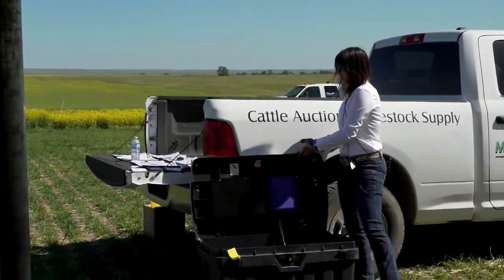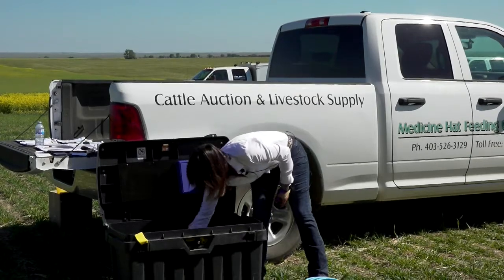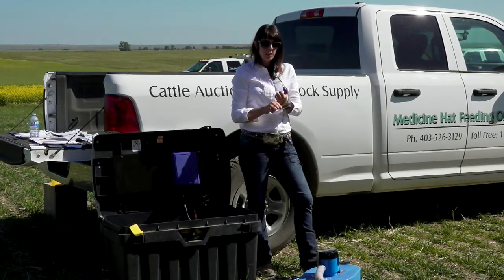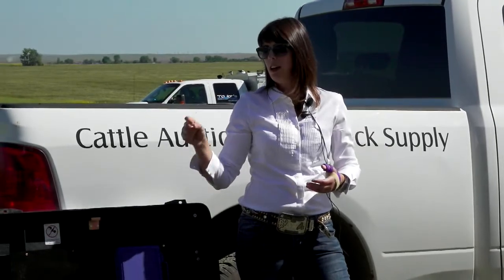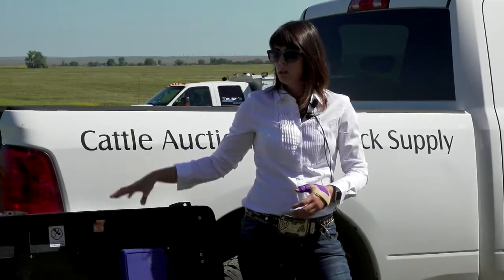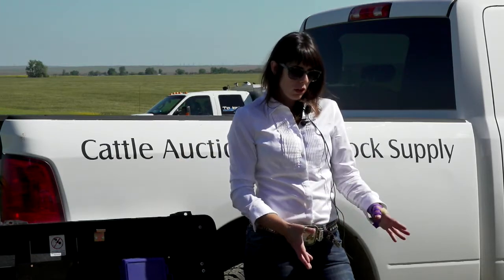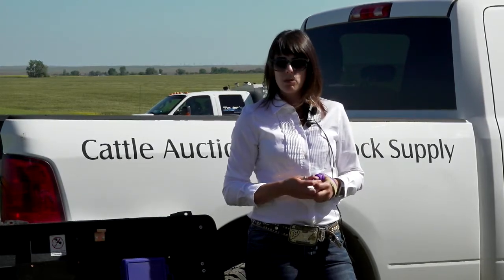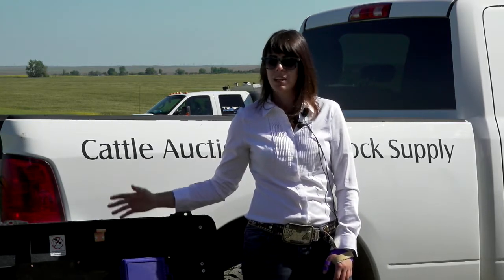Off Stream, Solar Powered Livestock Watering Systems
Laciee Shock discusses a solar powered, off stream water system for livestock. She says it's easier to set up than a stereo system (thank goodness!). It comes complete in one box. She discussed critical considerations before buying a system.